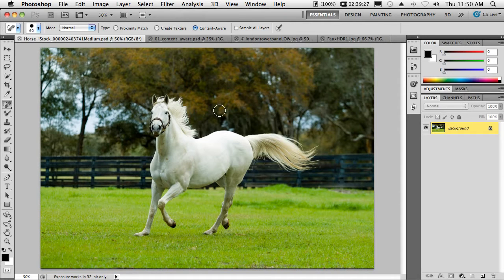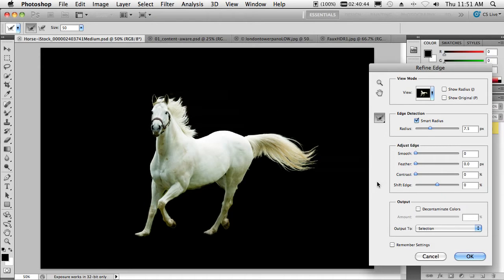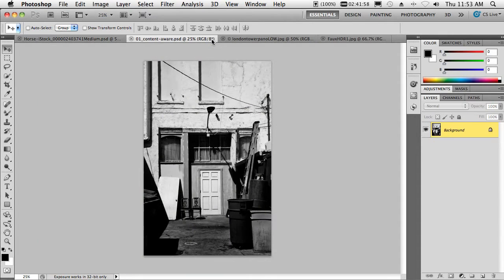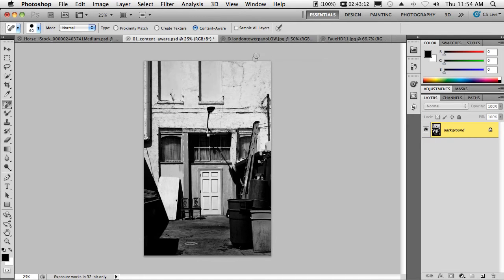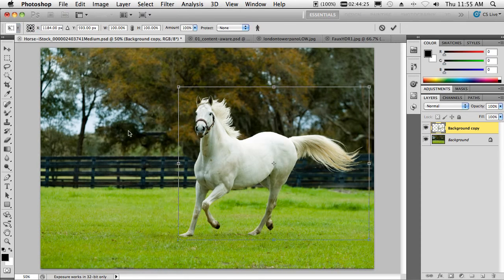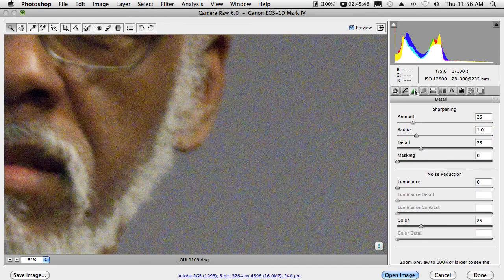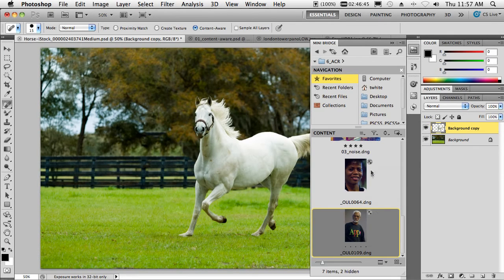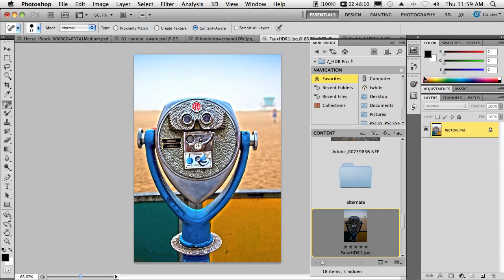Adobe Photoshop CS5 My Top 5 Favorite Features